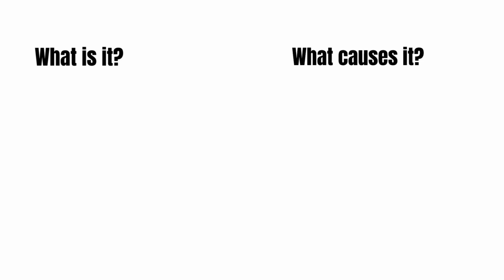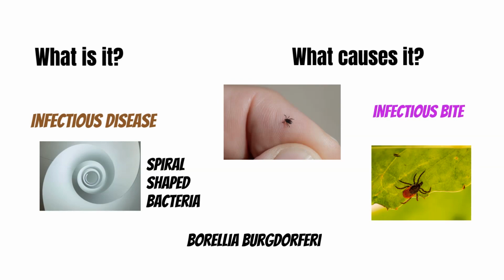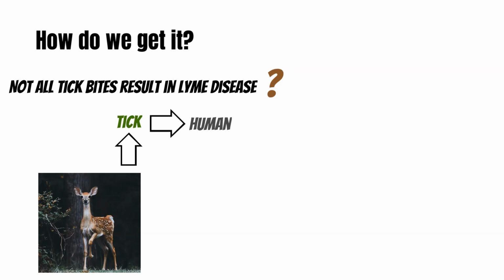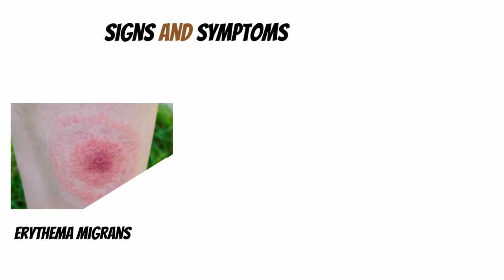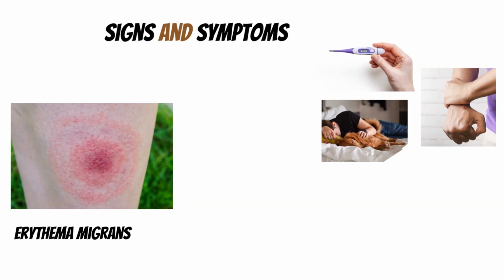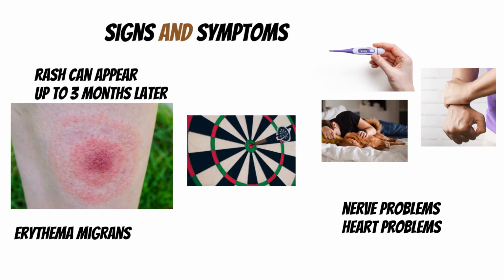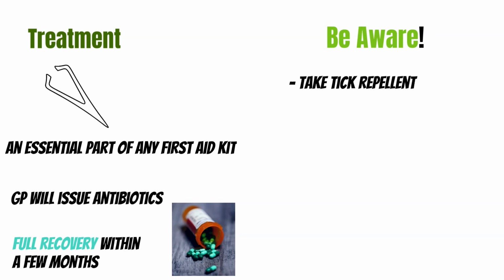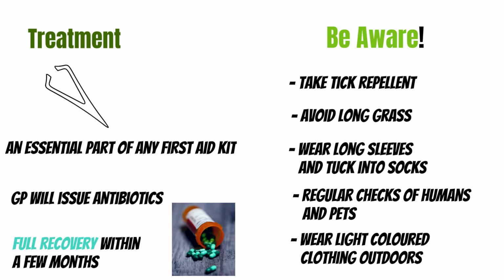Lyme Disease - What You Need To Know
Hi and welcome to the channel where we discuss medical topics and lifestyle. Today video is on Lyme Disease.

Because its spring, its important to discuss Lyme disease  because the infection is on the rise in the Spring.

We are going to cover how we get it, where it comes from, the signs and symptoms, the treatment, and at the end we will cover some really useful practical tips on avoiding it.